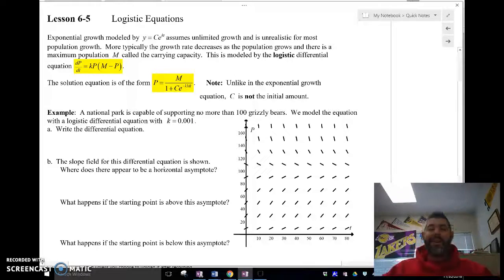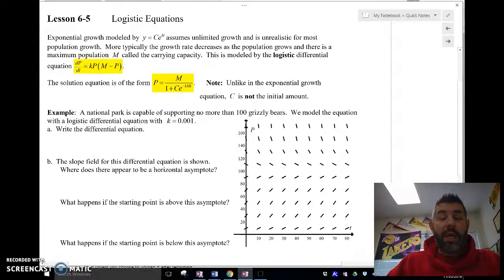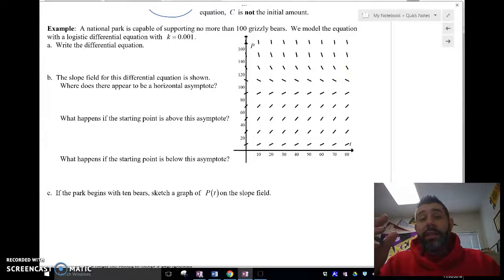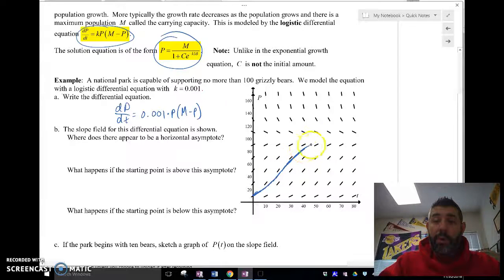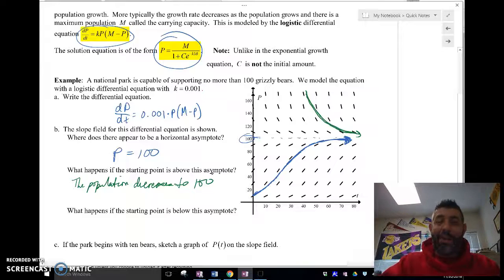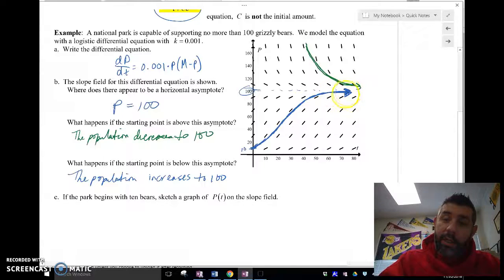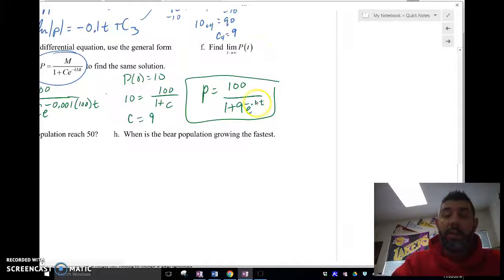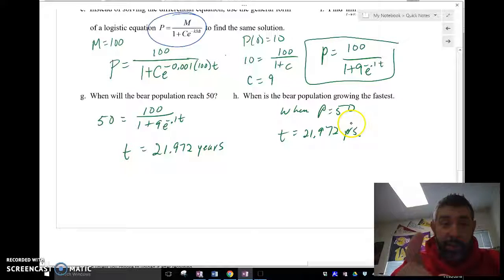6-5 Logistic Functions